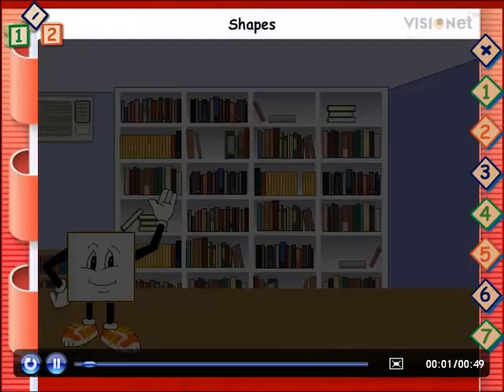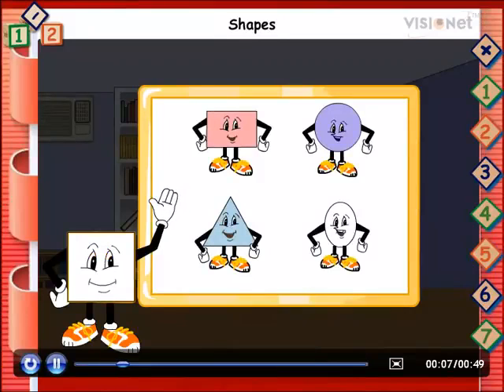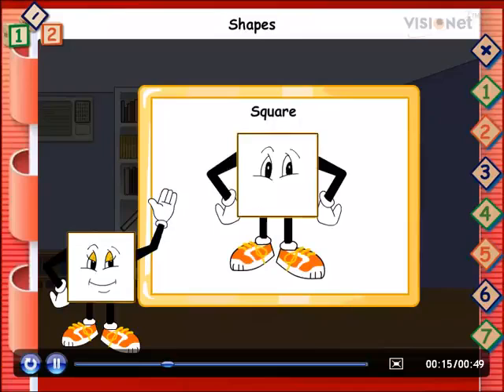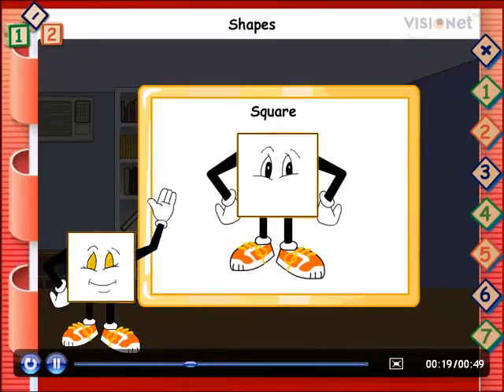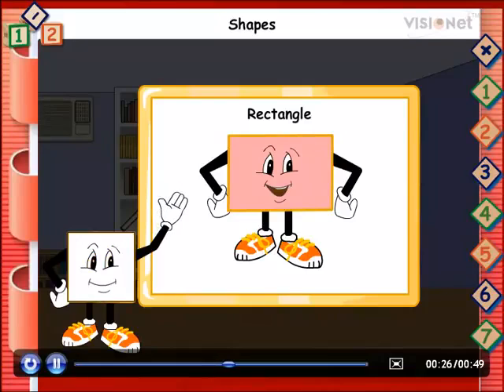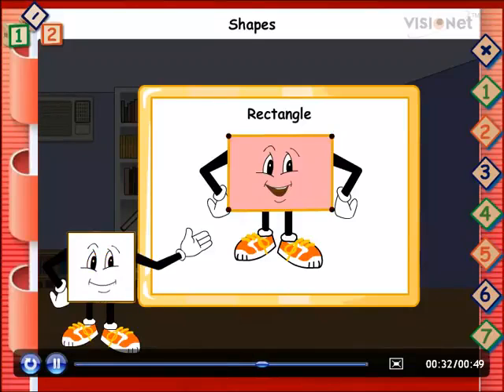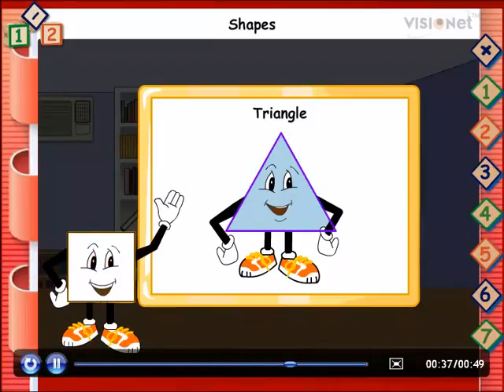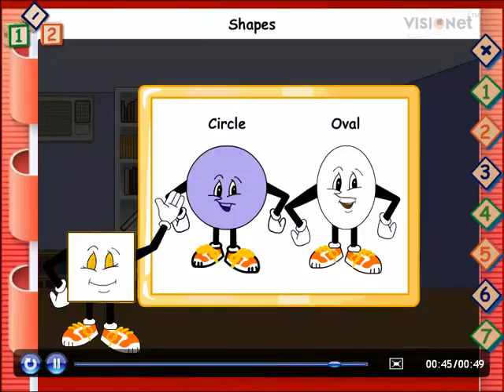Introduction to Plane Figures Solids, Shapes & Patterns CBSE Class 1 Maths